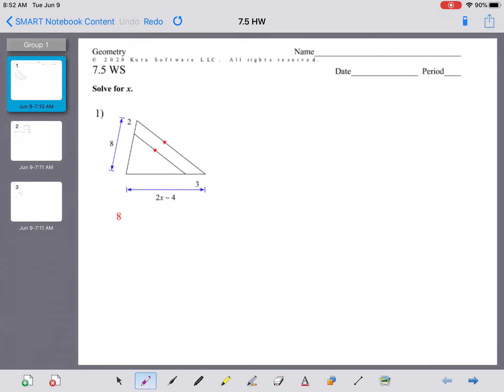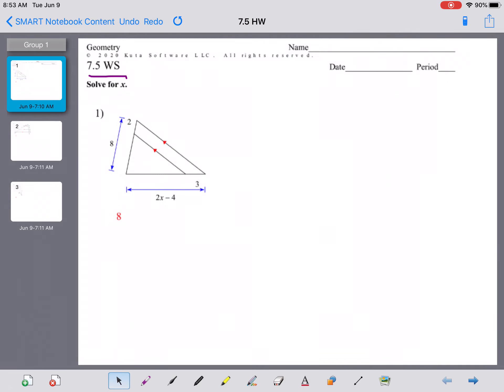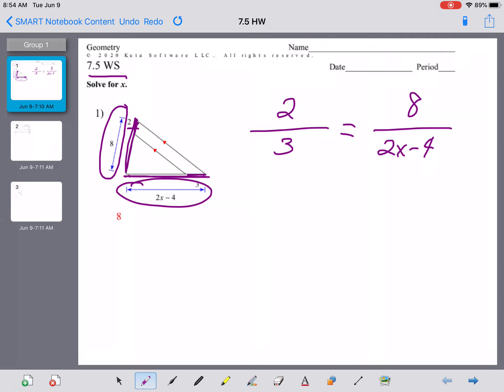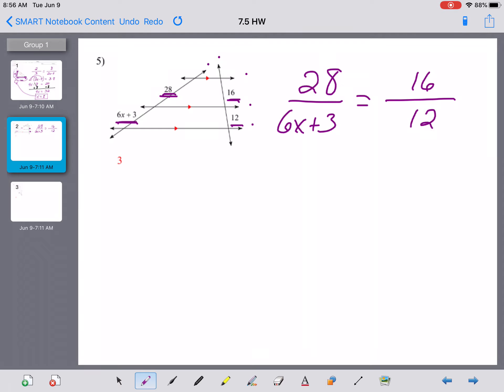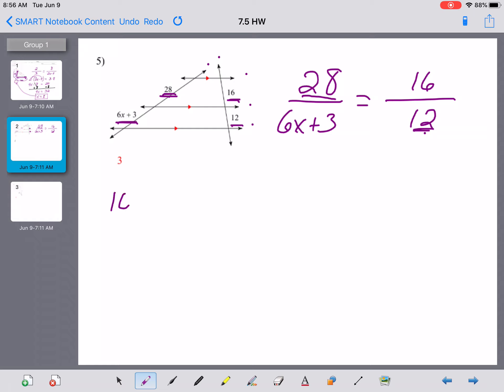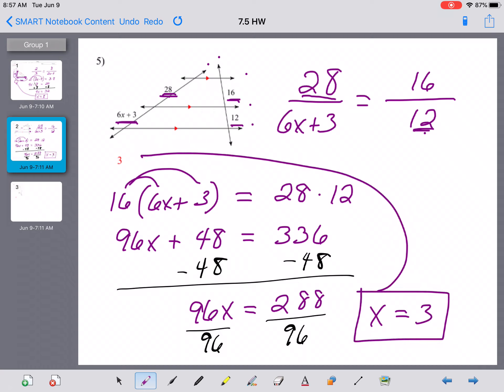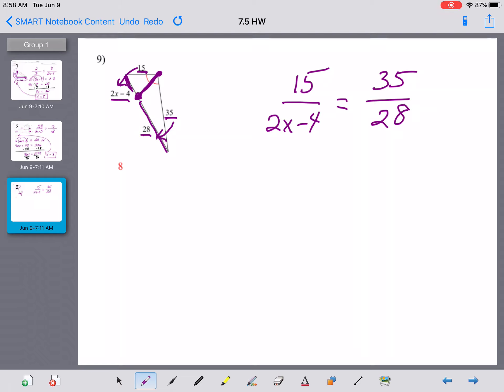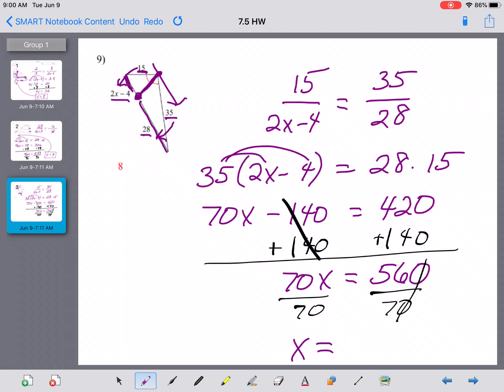Geom - 7.5 hw